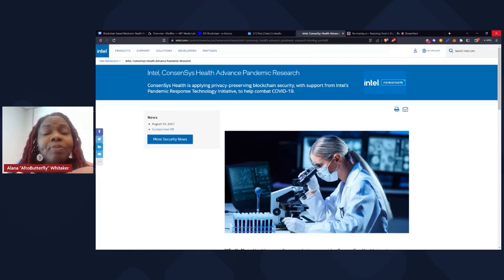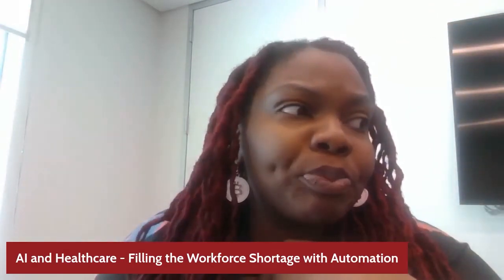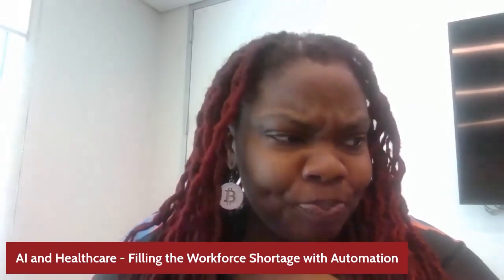AI and Healthcare - Filling the Workforce Shortage with Automation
Speaker: Alana Whitaker